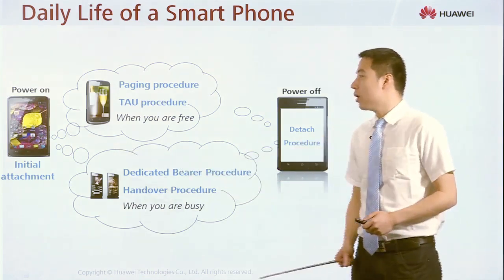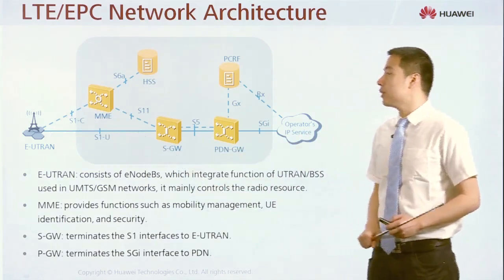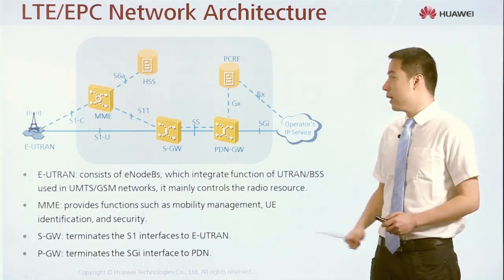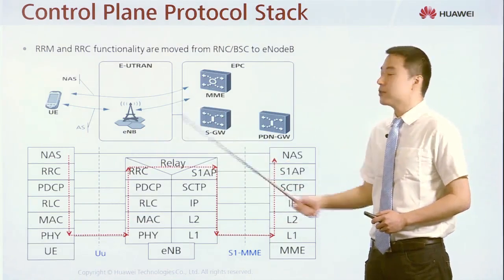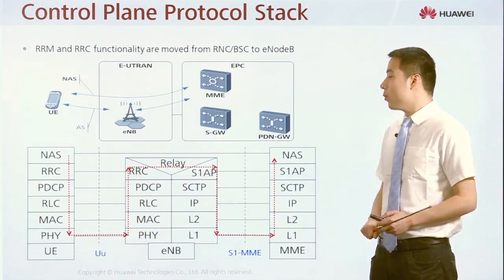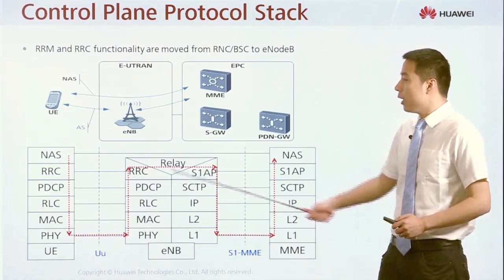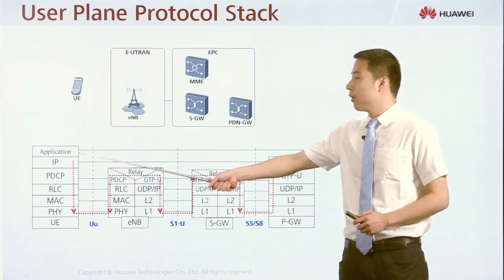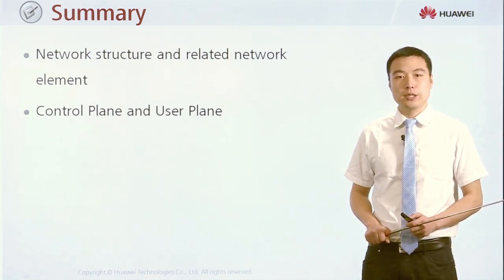01 Basics for LTE Signaling and Protocols